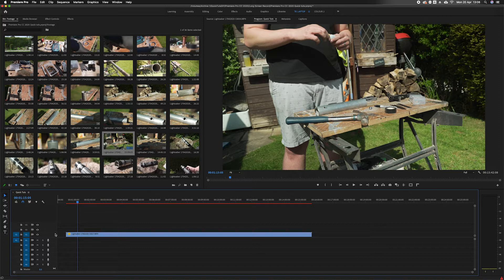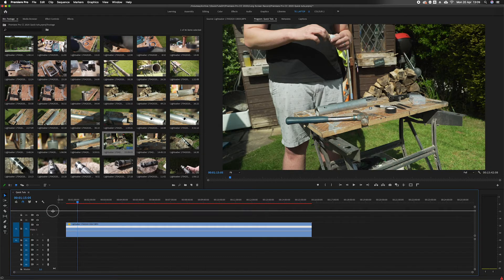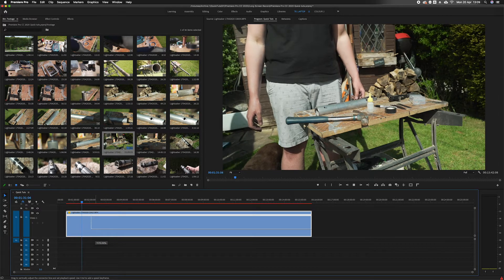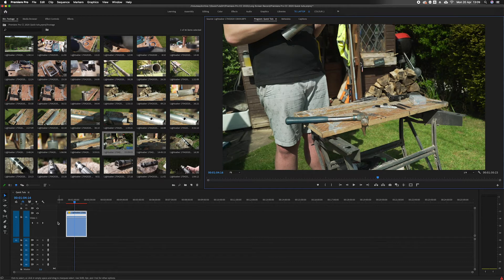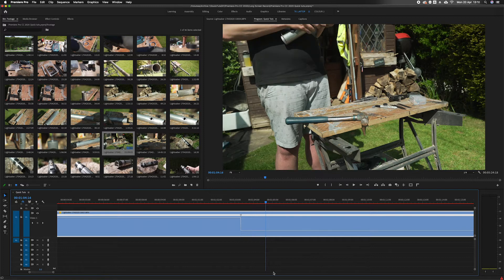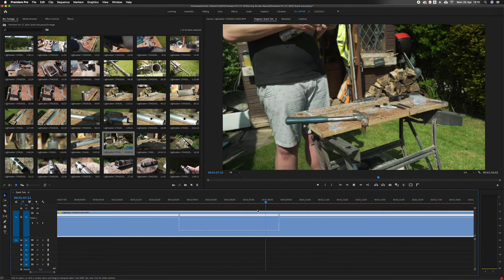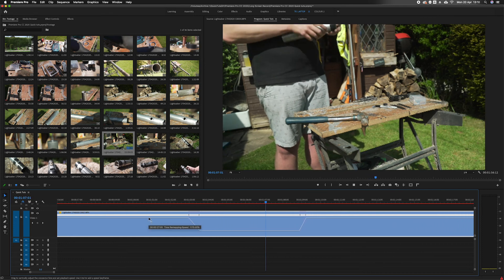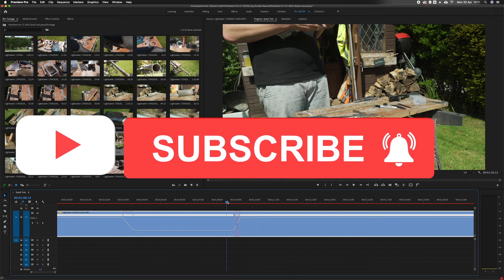How to use time remapping, speed up or slow down footage in Premiere Pro CC 2020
Changing speed of a clip can be a very useful skill to learn. For slow motion or timelaspe this works for both.

Trying to speed up a time-lapse or slow down some slow-mo. Try this!

How to change the speed of clips in Premiere Pro CC

The idea for these tutorials is to help people gain more video and audio editing skills quickly without having to watch a 10-minute video every time they need to learn a new skill.

Hope this video has been helpful! Let me know what other videos you would like to see?